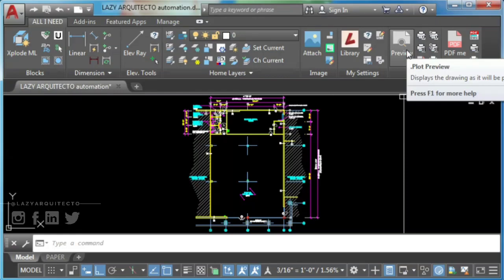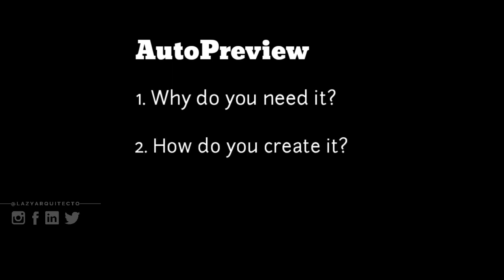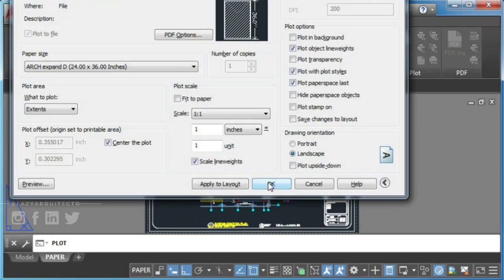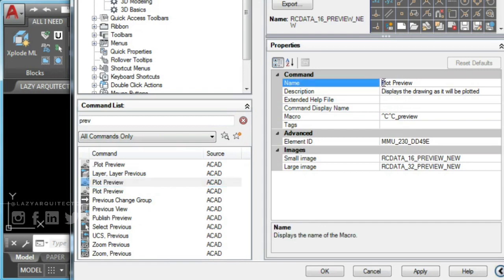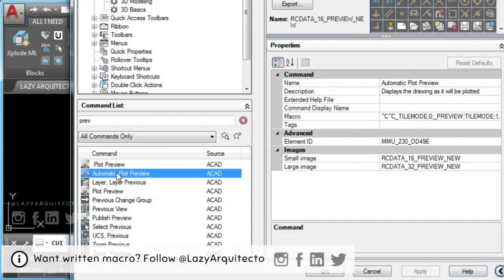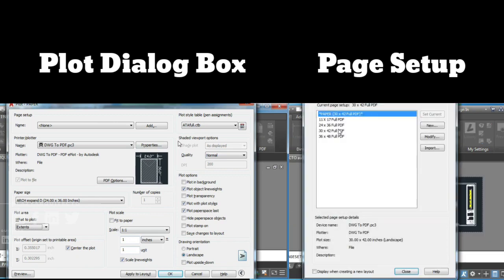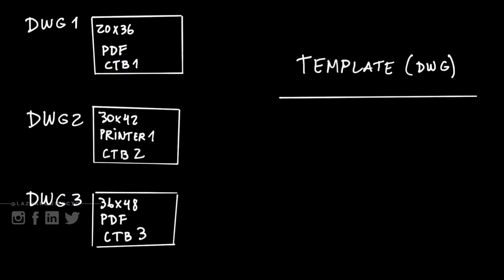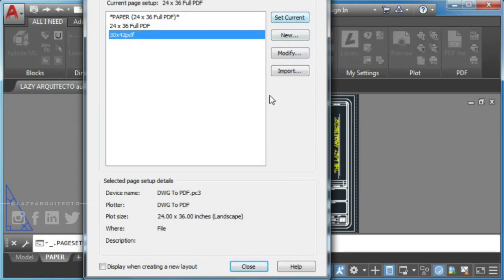How to Print Preview in Autocad | Autocad Plot Preview Problems